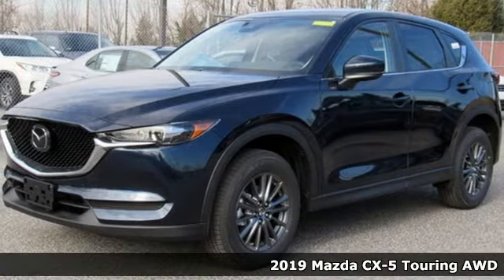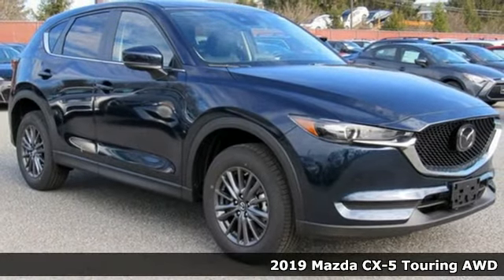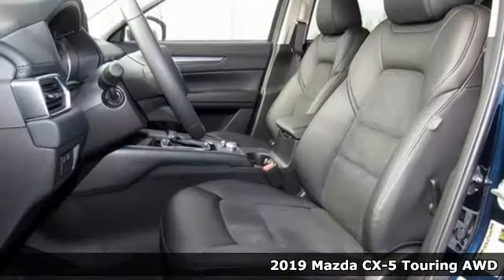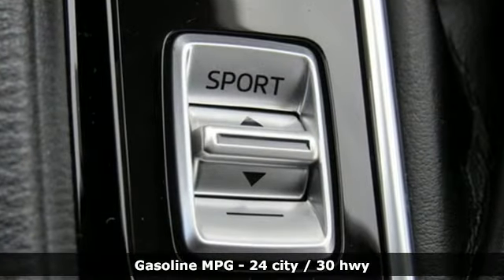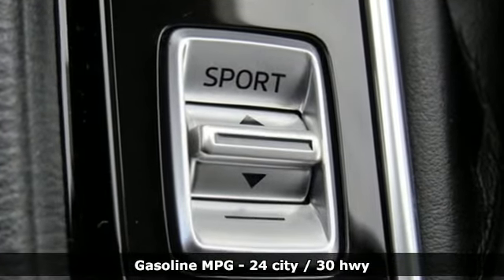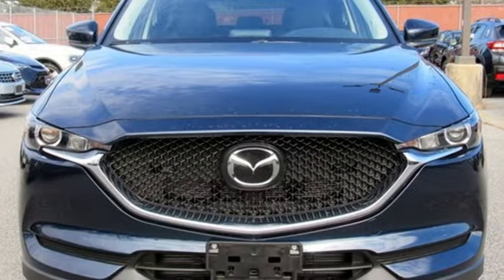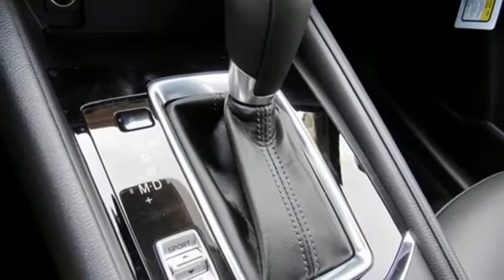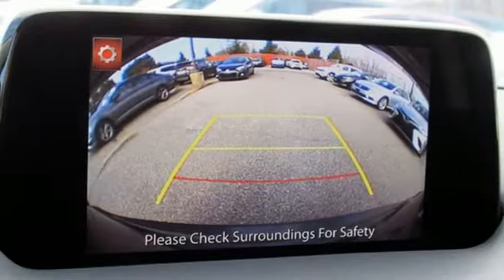New 2019 Mazda CX-5 Baltimore, MD